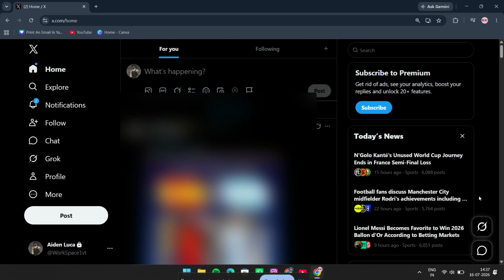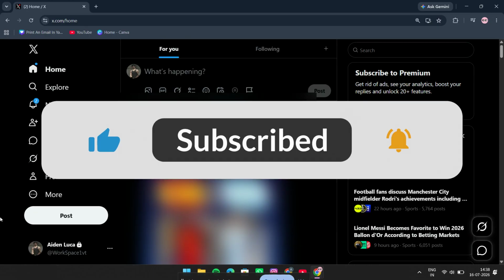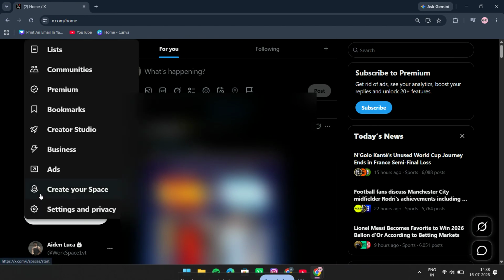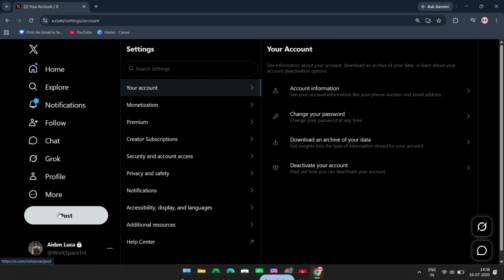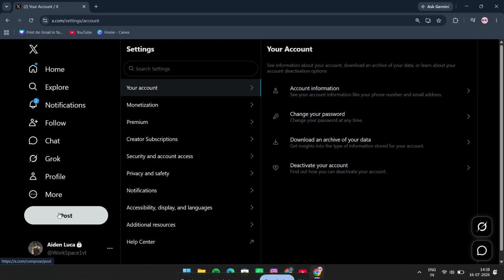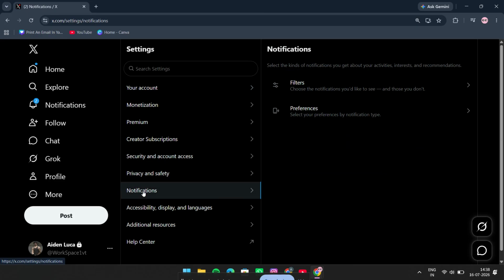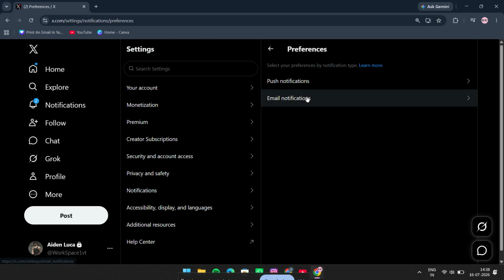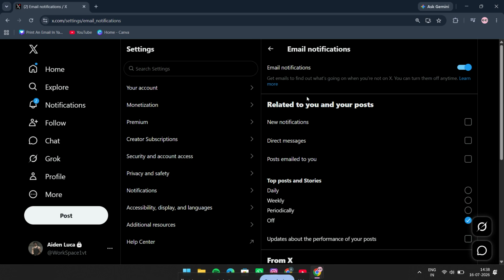How To Receive New Notifications To Mail In X.Com / Twitter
Learn how to turn on email alerts for new notifications in x.com / Twitter with this quick step-by-step guide.